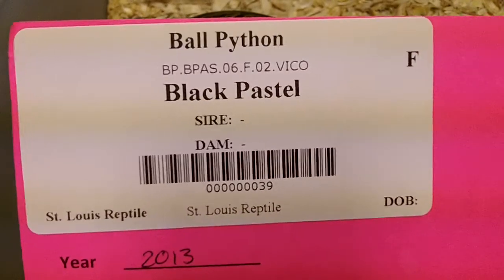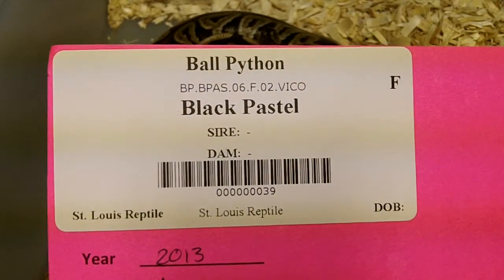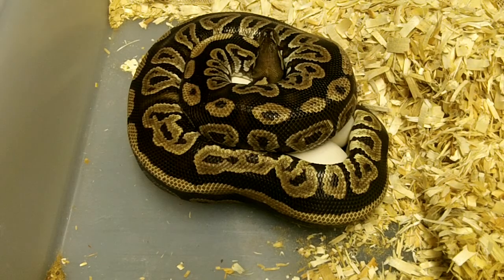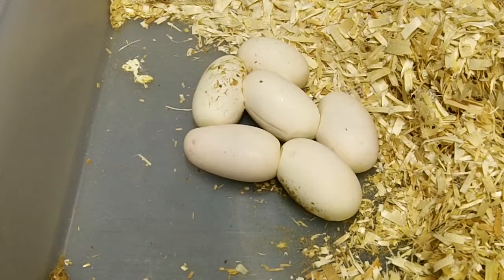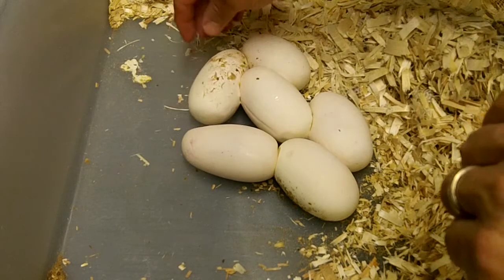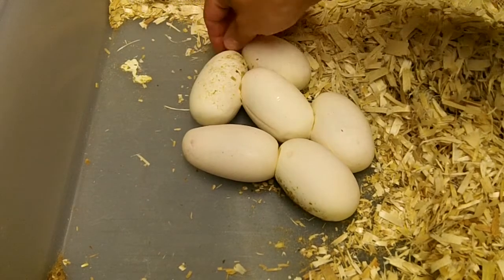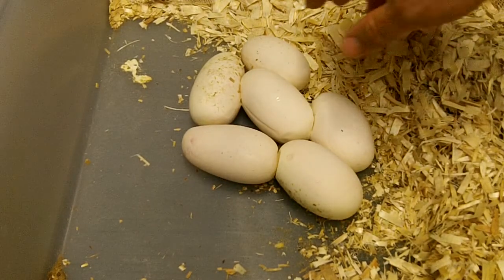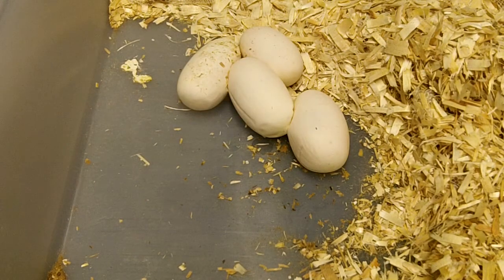BP_Clutch_13_2013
LemonBlast Enchi Male x Black Pastel Female